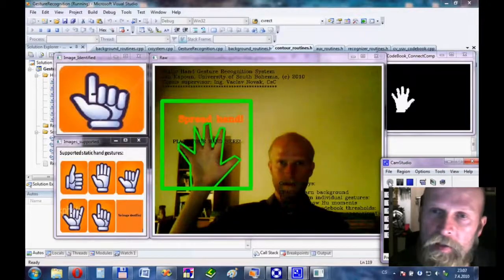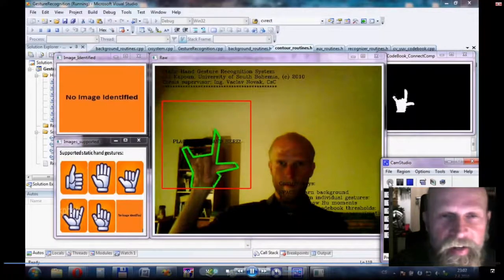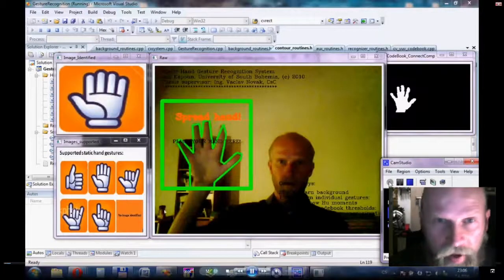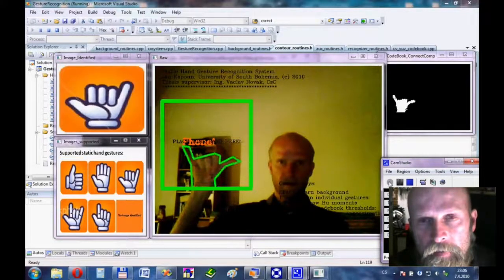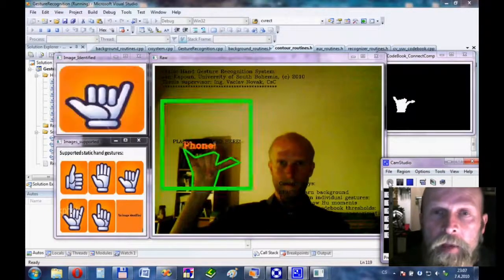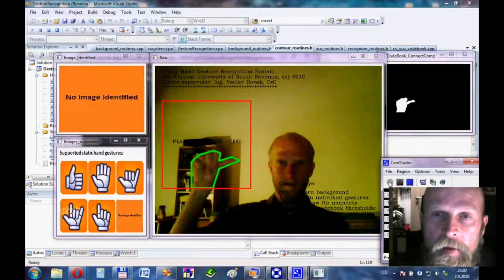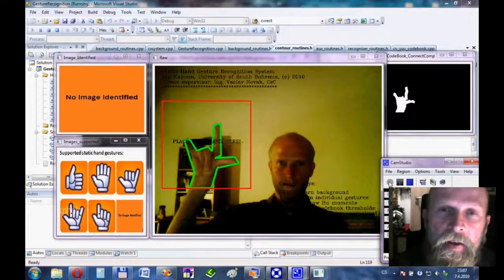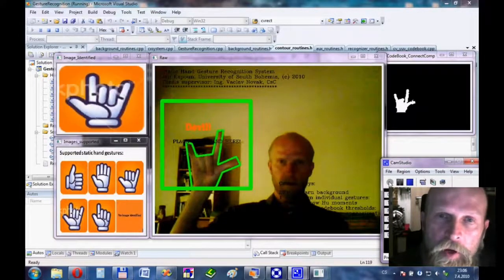Computer vision, hand gestures recognition in real time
This is an OpenCV program in C++, created as part of my Bachelor's thesis. This software can read user's hand gestures, recognize them, and tell what the gesture is. An exercice in computer vision algorithms - background subtraction; Hu moments to recognize the individual gestures.